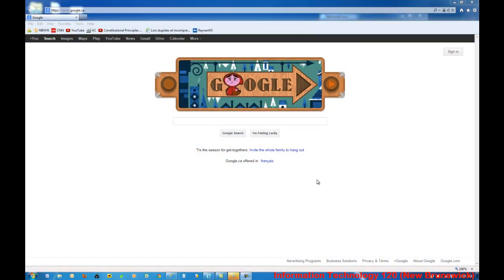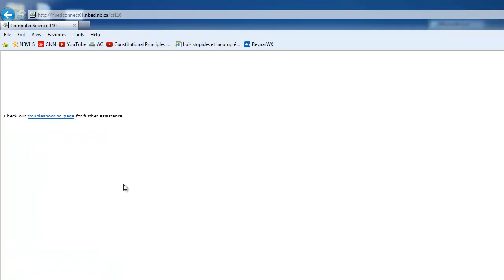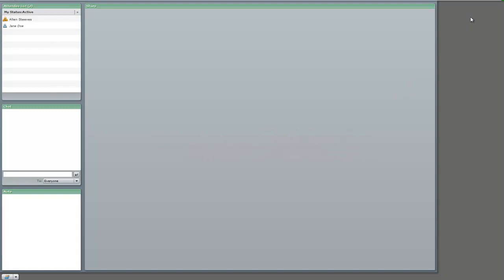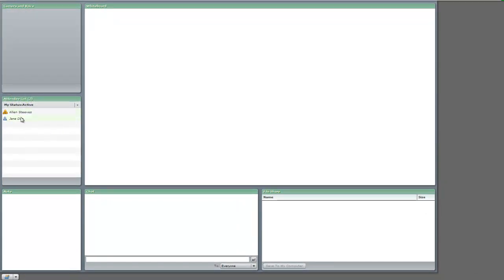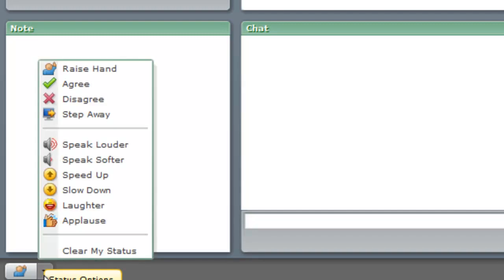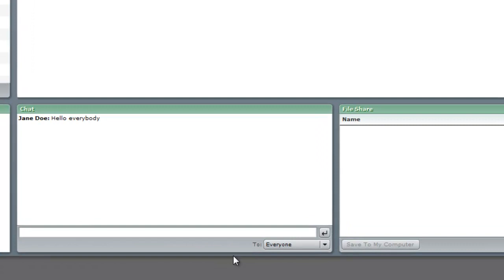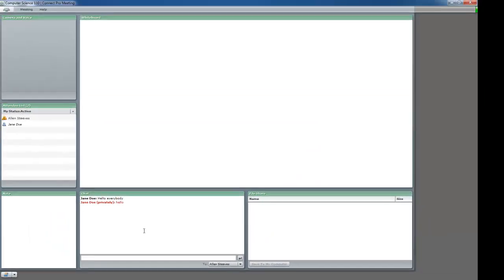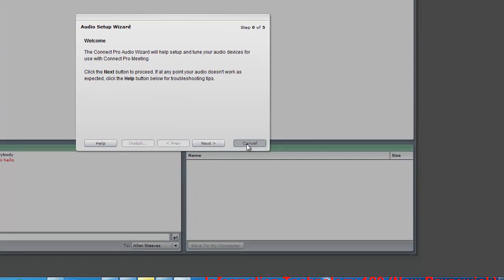Adobe Connect Tutorial